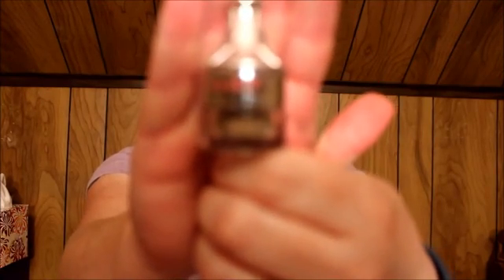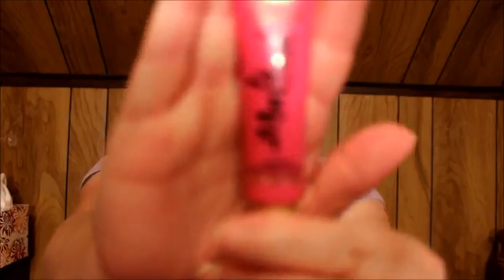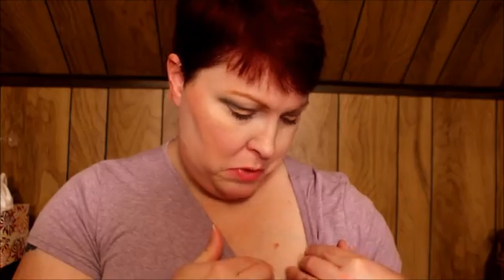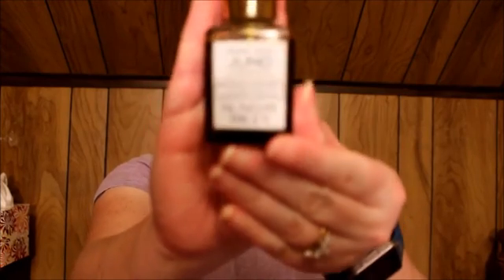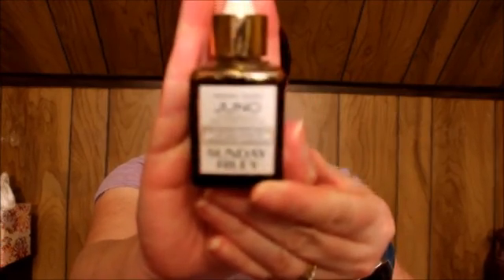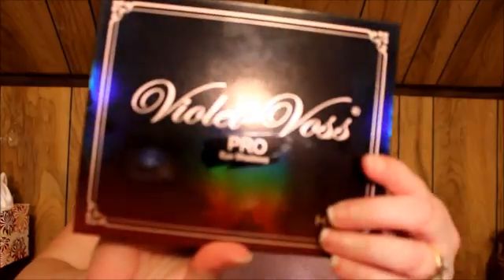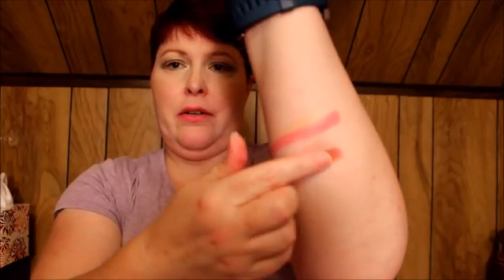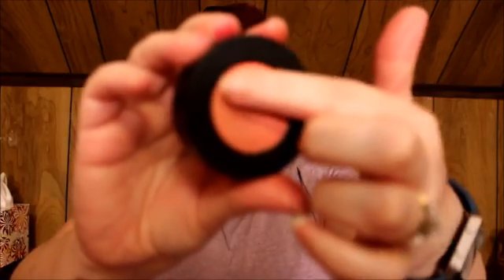Hits for November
Just letting everyone know the things I really liked in November.
I also show a couple things that I got in the last week I can't wait to use.